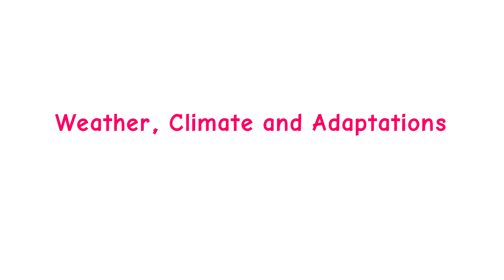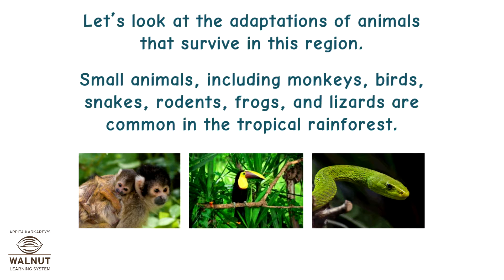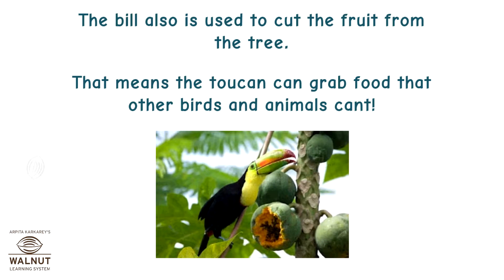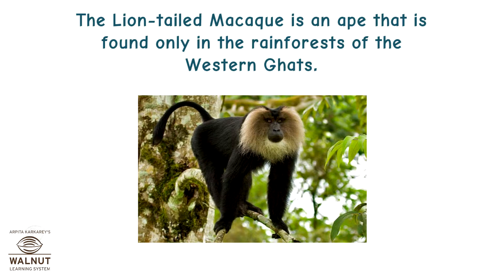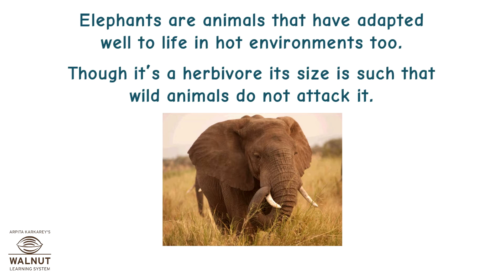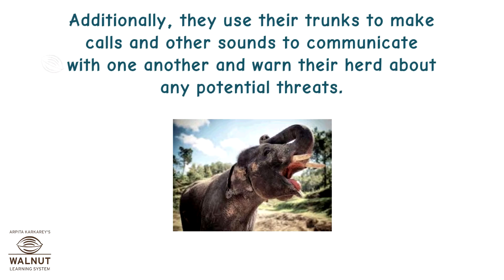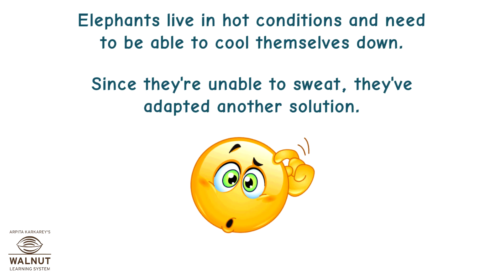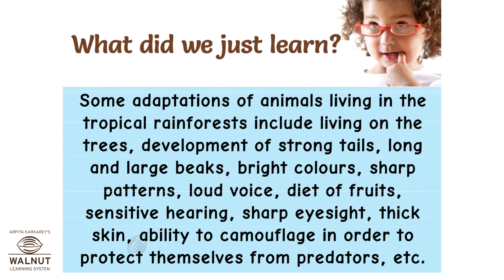7 Science - Weather climate and adaptations - Adaptations in tropical region